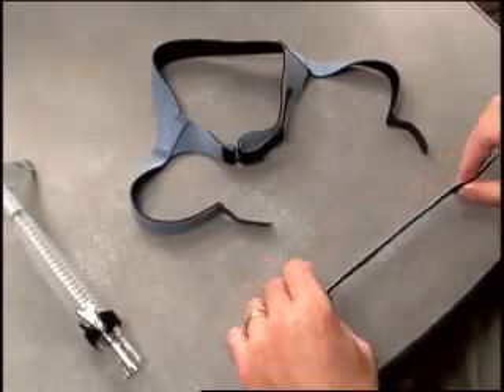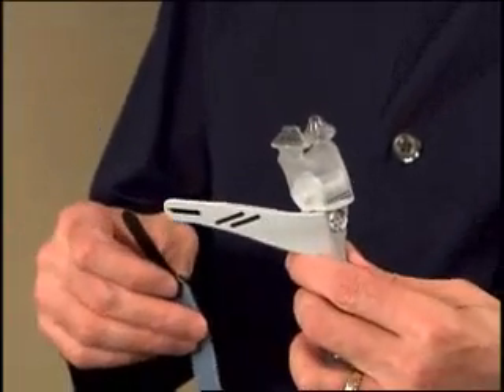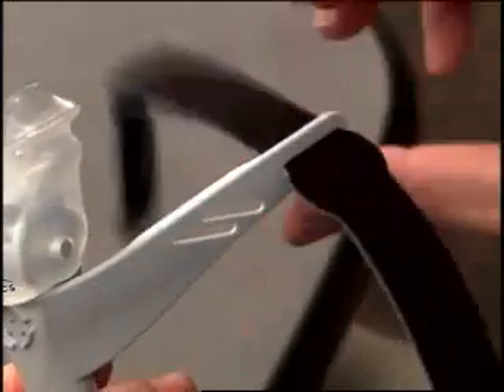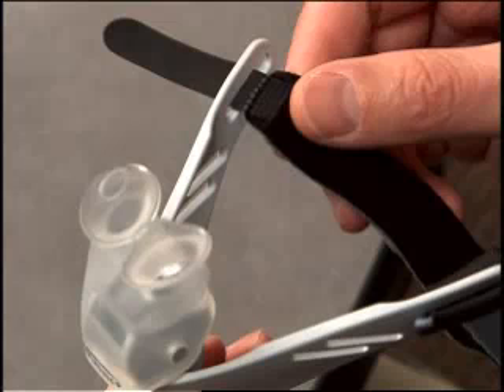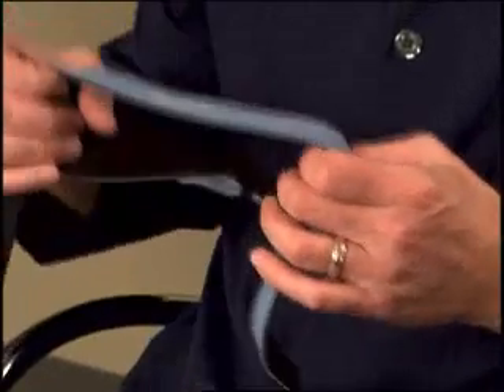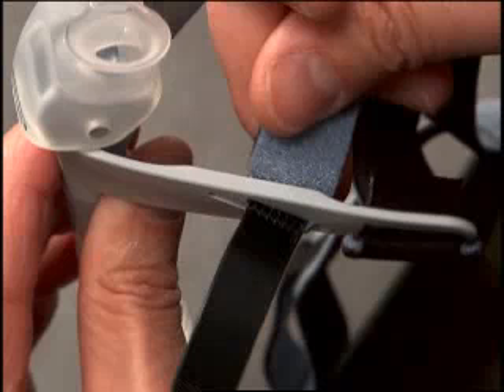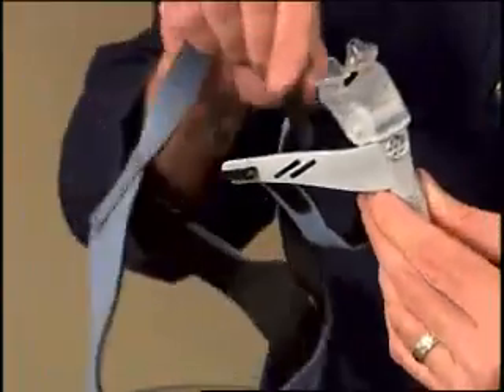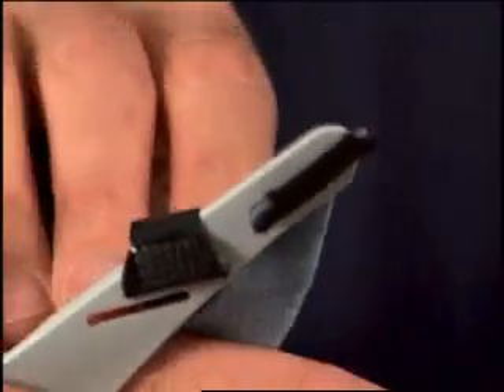OptiLife CPAP Mask - Taking off the Headgear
The Respironics OptiLife Nasal Interface System is the answer to patients who are comfortable with nasal treatment but find support options to be unmanageable. The OptiLife features an unobtrusive headgear system that relies mostly on the chin, whereas most nasal interface systems use only the nose for support. This OptiLife kit includes everything you'll need to operate the mask, including four sets of nasal pillows (Petite, Small, Medium, and Large.) Some of the features include:

    * No center bar sits between the eyes to inhibit your view, so glasses can easily be worn.
    * The angle of the cushions is easily adjustable for a leak-free seal
    * A built-in chin support has been added to the headgear for stability
    * The headgear straps are easy to adjust without any buckles or clips to crease the face. There are two slots to angle the straps for a personal fit
    * The exhalation vent is a circle of tiny holes for a quiet, softer release
    * Like all Respironics masks and headgear, the Respironics OptiLife Nasal Interface is Latex-free